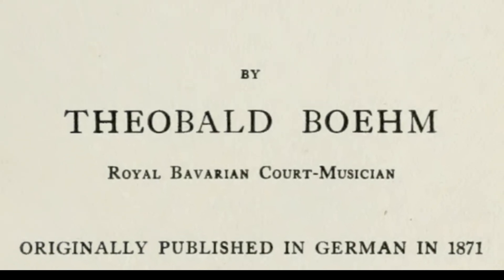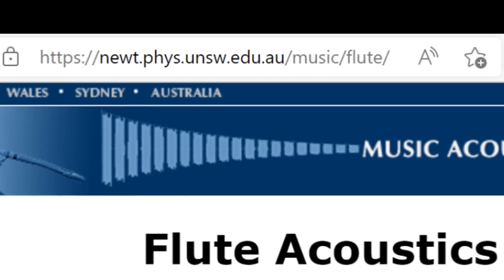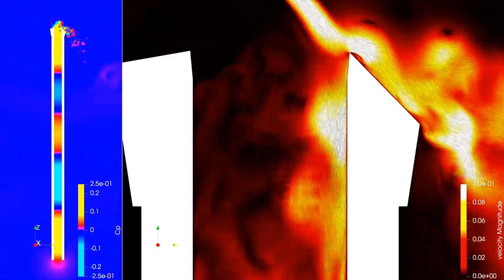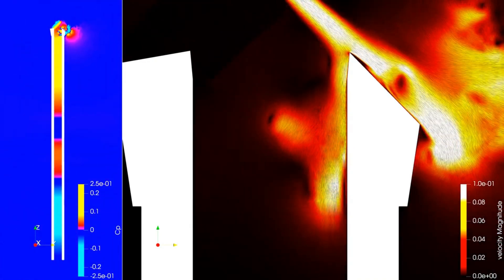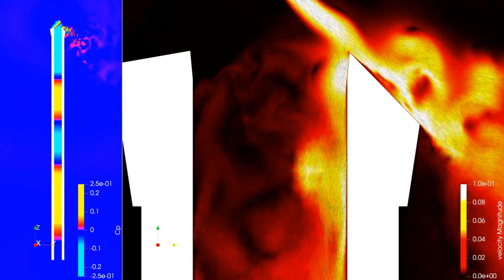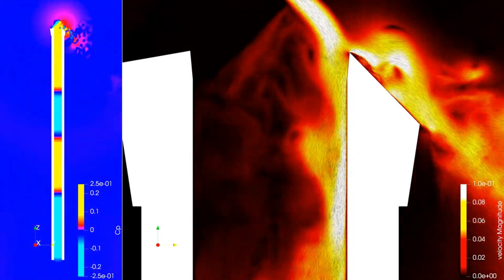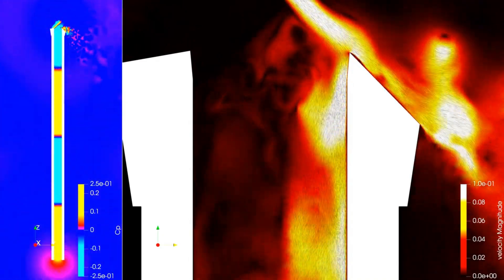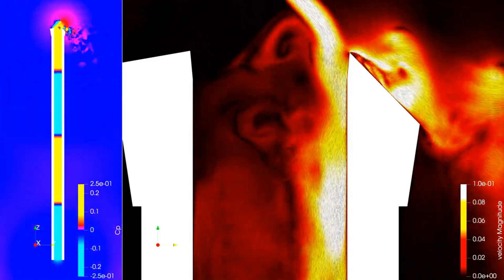Simulating a 3D flute in Flow360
Flute simulation by Jolie Duquene. Flute is modeled parametrically in Engineering Sketch Pad. Meshing is done automatically in Flow360. Actuator Disk and Porous Media zones are used to produce the jet. Sound is captured using FWH.